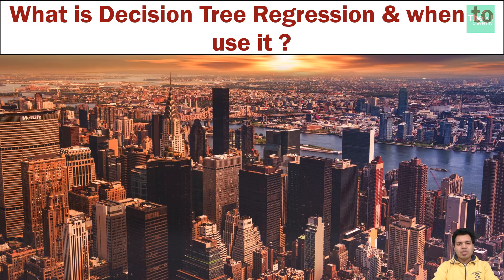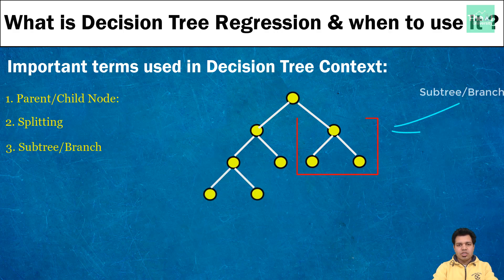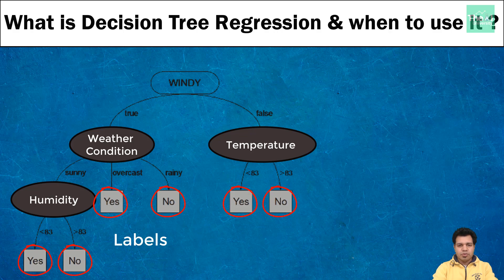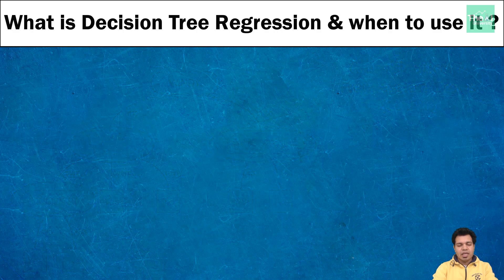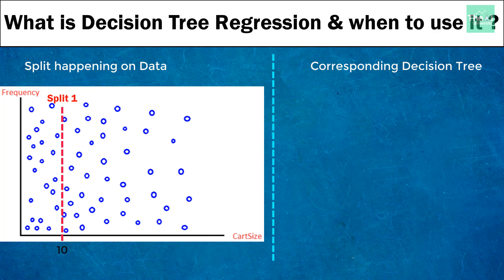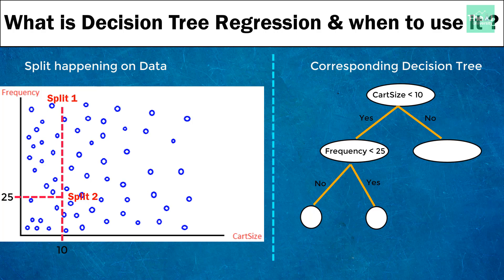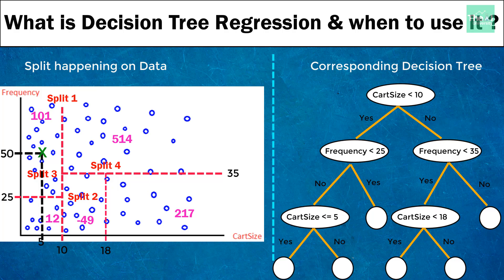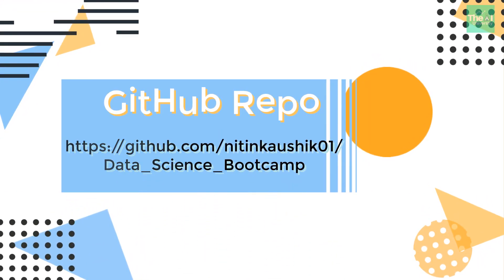Decision Tree Regression Introduction and Intuition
About this video:
This video titled "Decision Tree Regression Introduction and Intuition" explains Decision Tree from scratch. It covers wide variety of topics showcasing splitting of data and building the corresponding tree side by side in an easy and understandable way.